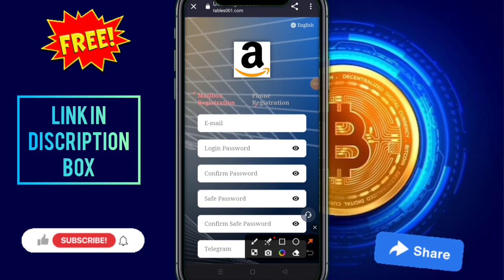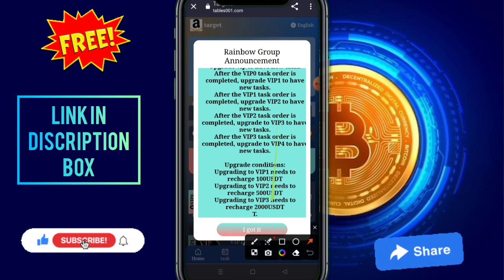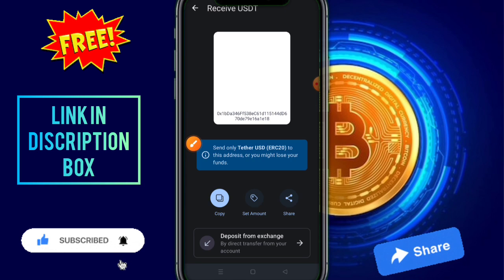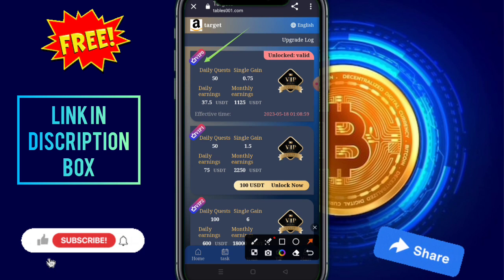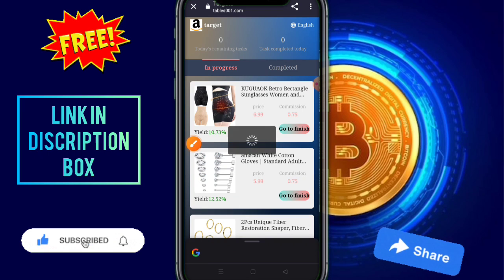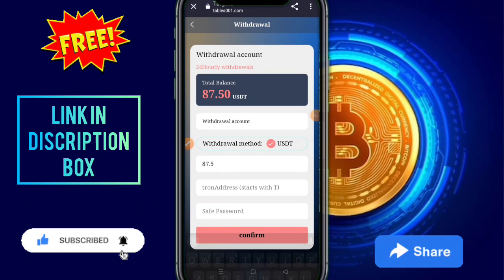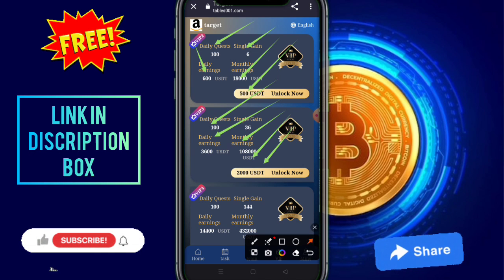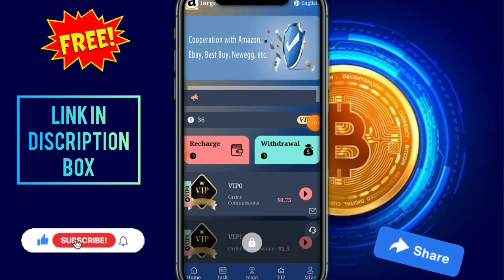Sing Up To Get 50usdt Free And Earn 37.5USDT daily Withdrawal 🤑| Best USDT Earning platform in 2023💰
Germany's

United Kingdom

Italy

France

UKRAINE

RUSSIA

GREECE

Make euro in Europe countries In Singapore, Korean,

usdt mining
usdt mining site
earn usdt
usdt
mining
usdt free earn
usdt investment
usdt mining sites 2023
free usdt
investment site
stormgain mining
tether mining
tether usdt
usd mining
100$ per day
app earn
best earning
dapp trx
dogecoin mining
earn app
earn free money
earning app
earning site
invest
mines
mining app
mining site
mining usdt
site
usdt site
usdt tether
usdt thunder
usdt wallet
2023 New Site New USDT Earning Site 2023
best cryptocurrency
Best Investing Apps Today
Free trx instant withdrawal today.
Free trx instant withdrawals in 2023
free usdt mining app
free trx usdt
The most trusted usdt trx investment app with daily withdrawal proof
Long-term mining platform
revocation certificate
transaction income
Trx money-making platform
USDT mining